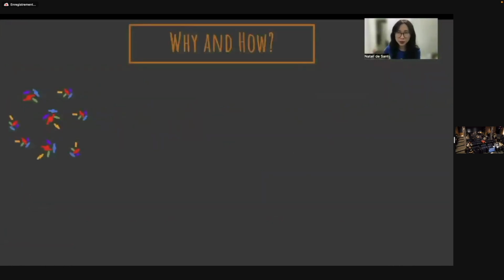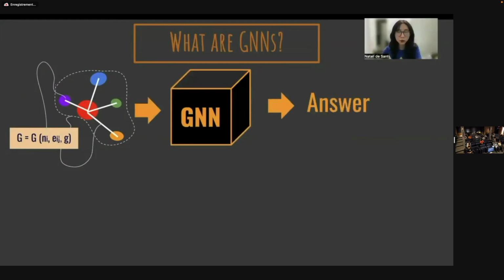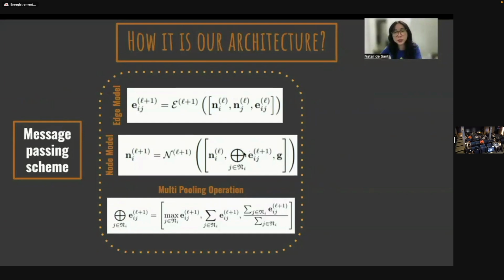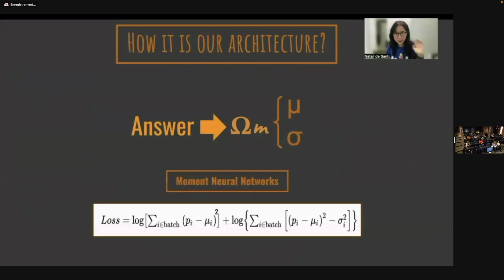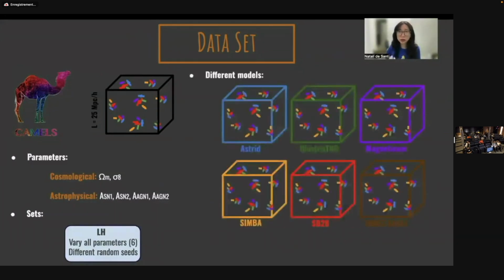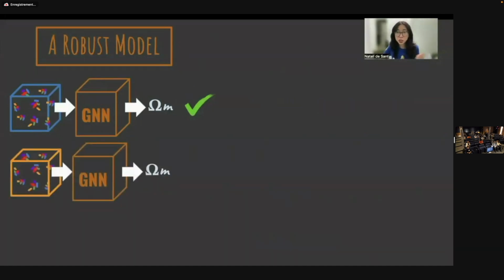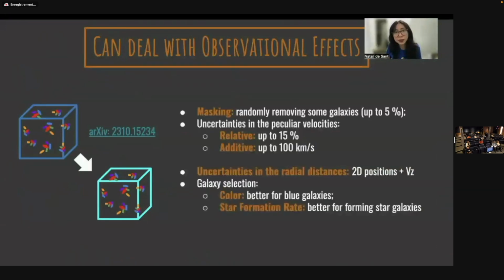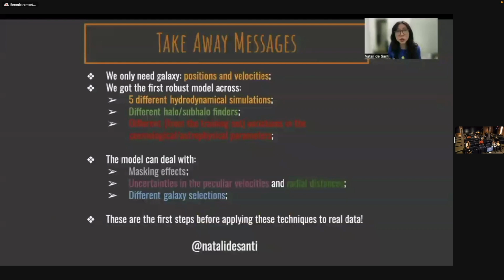Before real data: pressing graph neural networks to do field-level simulation-based inference w ...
Before real data: pressing graph neural networks to do field-level simulation-based inference with galaxies (Natalí Soler Matubaro de Santi)

Field level likelihood-free inference is one of the brand new methods to extract cosmological information, over passing inferences of the usual and time-demanding traditional methods. In this work we train different machine learning models, without any cut on scale, considering a sequence of distinct selections on galaxy catalogs from the CAMELS suite in order to recover the main challenges of real data observations. We consider mask effects, peculiar velocity uncertainties, and galaxy selection effects. Also, we are able to show that we obtain a robust model across different sub-grid physical models such as Astrid, SIMBA, IllustrisTNG, Magneticum, and SWIFT-EAGLE using only galaxy phase-space information ($3$D positions and $1$D velocity).
Moreover, we are able to show that the model can still track the matter content of the simulations keeping only the $2$D positions and $1$D velocity. The main purpose is to provide a proof of concept that graph neural networks, together with moment neural networks, can be used as a useful and powerful machinery to constrain cosmology for the next generation of surveys.